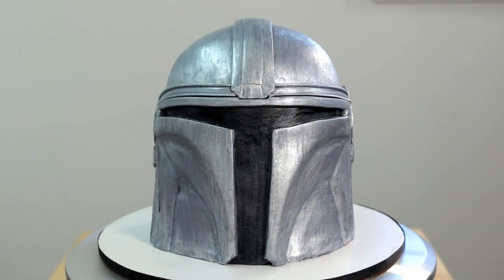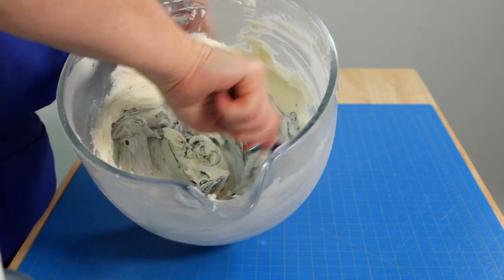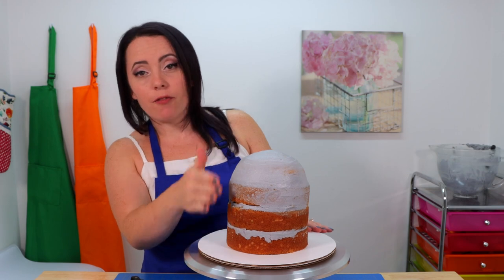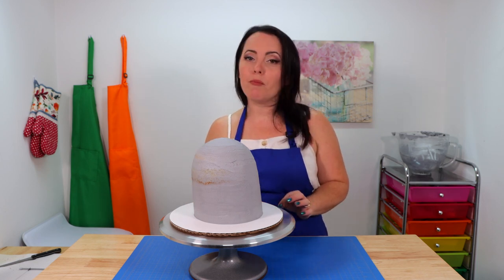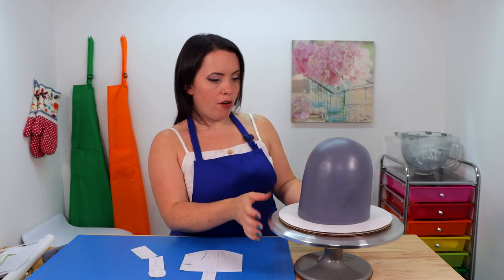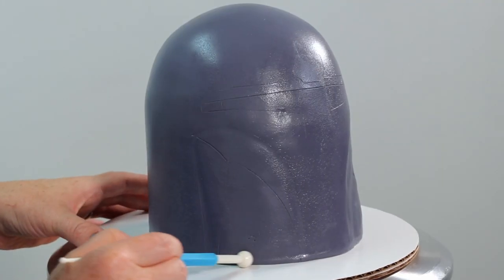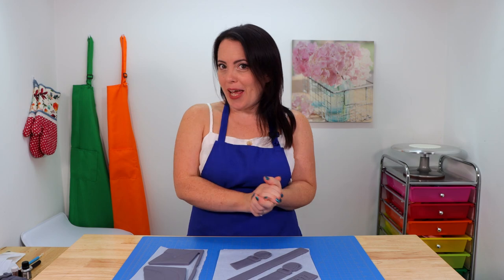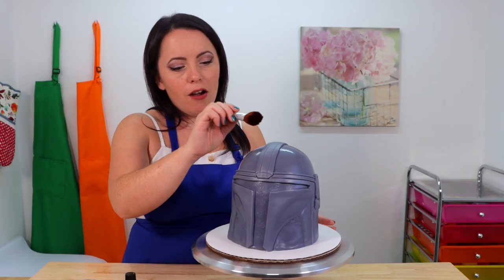Star Wars Cake | Mandalorian Helmet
In today's video we'll be creating a Mandalorian Helmet Cake. The Mandalorian is a very popular television show based on the Star Wars universe and lore. Layered with delicious chocolate buttercream and painted with a very eye catching silver edible paint. If you wanna wow a Mandalorian fan on their big day.

Here is a link to images I used to create my template

3 cups flour
3 ½ teaspoons baking powder
2 cups sugar
1 cup unsalted butter
4 eggs
3 teaspoons vanilla extract
1 cup milk
Preheat the oven to 350F. Line and grease three 6” round cake pans.
Whisk together the flour, and baking powder. Set aside.
Cream together the butter and sugar until light and fluffy, about 3-5 minutes.
Add the eggs one at a time and mix until well combined. Mix in the vanilla extract.
On low speed, add the dry ingredients until no streaks remain. Add the milk.
Divide the batter evenly among the prepared pans and bake until a wooden pick inserted into the center comes out clean, about 30 to 35 minutes.
Let it cool in the pan for 15 minutes then turn out to a wire rack to cool completely.

Offset Spatula

Wilton Turntable

Piping Tips